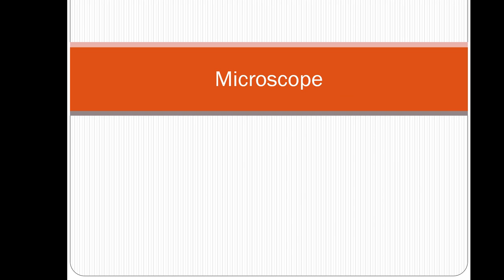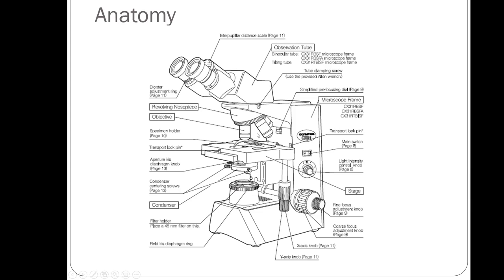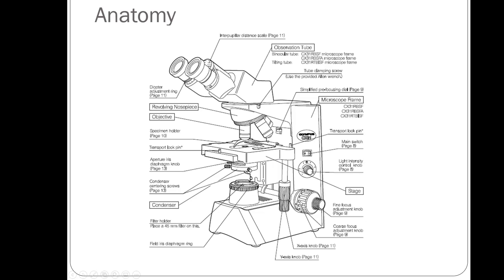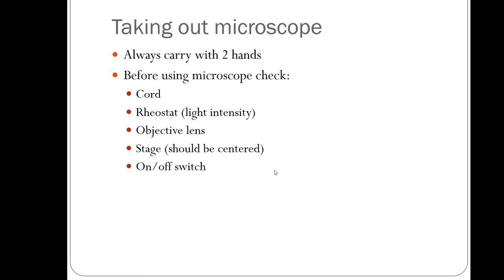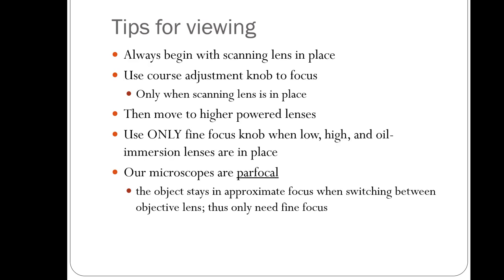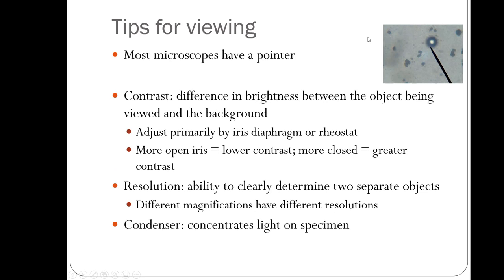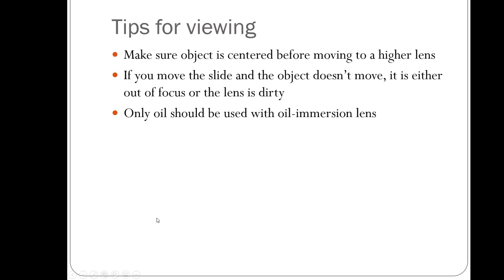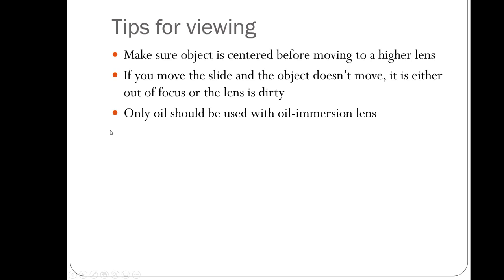Microscope Lecture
Human Anatomy, Microscope lecture.